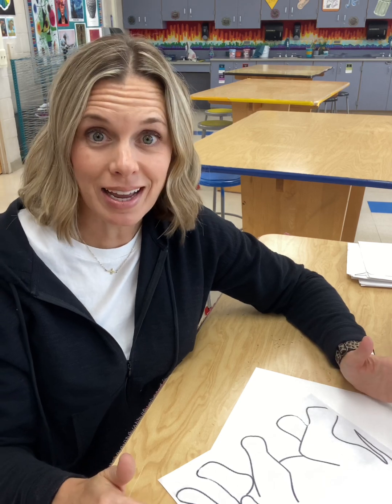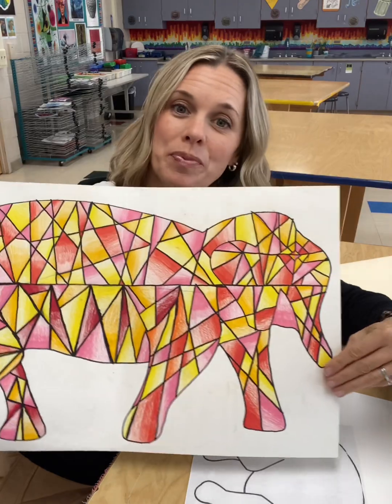Geometric Animal Intro - Painting Class